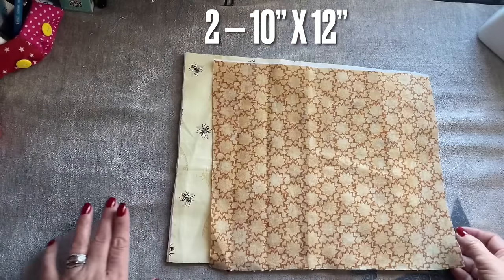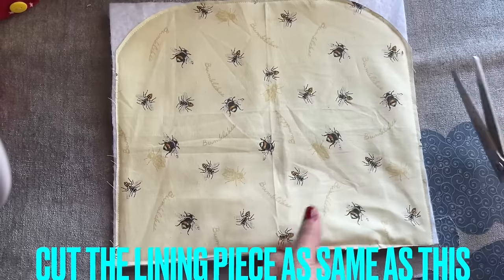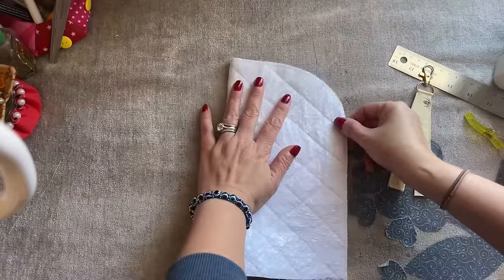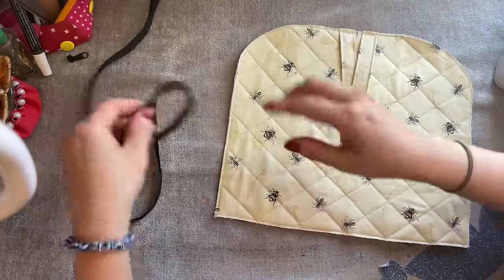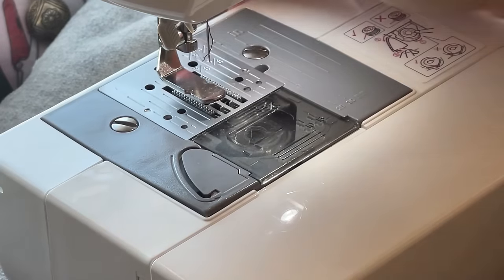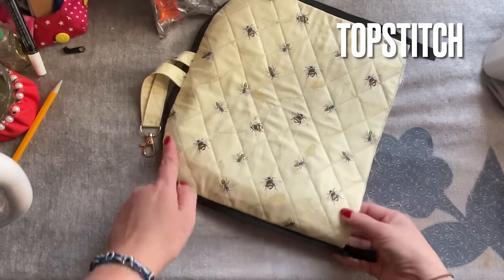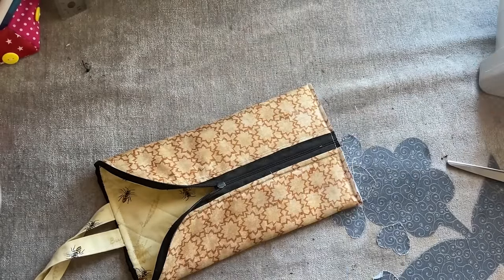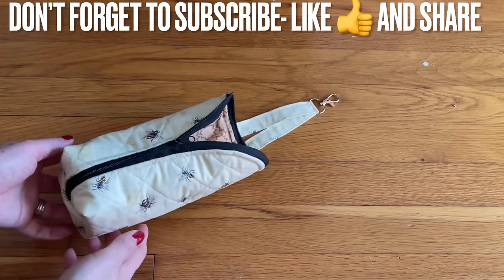How To Make Your Own Insulated Water Bottle Holder/Easy Step By Step DIY Water Bottle Sewing Tips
This is the easiest way to make your own insulated water bottle with just a few simple steps

THANK YOU. ( HE ASKED ME TO ASK YOU ALL TO SUPPORT HIM LOL !!!)

Zipper Sewing Tape10 Yards, Zippers Nylon Coil Roll by The Yard with 20pcs Sliders and Pull

Keychain Bulk with Key Chain Swivel Hook D Rings and Slide Buckles for Handbag Purse

Warm Company Insul-Bright Insulated Lining

Mid weight interfacing ( Pellon style # 809)

Chenkou Craft Random 100g/lot (Around 400pcs) 4-20mm

Seam Guide Ruler with 2 PCS Magnetic Seam Guides, 1/8" to 2" Straight Line Hems Sewing Ruler

Mid weight interfacing ( Pellon style # 809) purchased from Walmart store for cheaper price

Premium Plastic Clips, 100 Pcs

7 Chakra Healing Bracelets with Real Stones Gemstone Healing Chakra Bracelet Yoga Meditation Bracelets for Protection, Energy Healing

100 ORGAN FLAT SHANK 15X1 HAX1 HOME SEWING MACHINE NEEDLES - SIZE #80/12

2 of Sewing Machine Bobbin Case for Front Loading 15 Class Machines

HAVE A GOOD DAY
Vivian